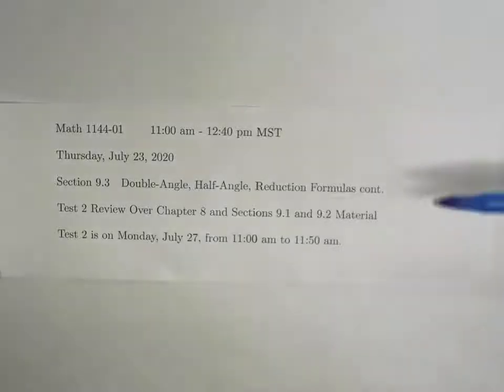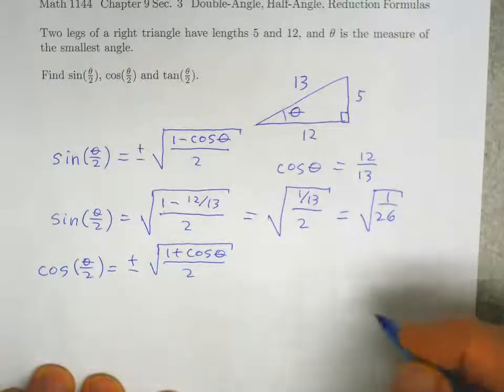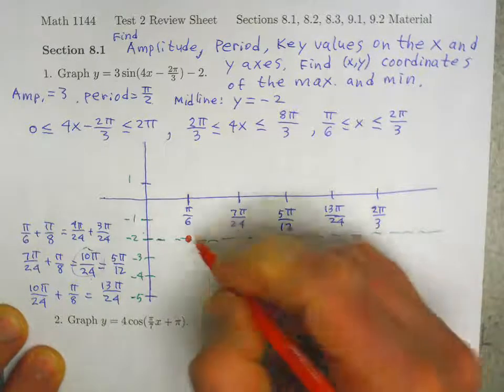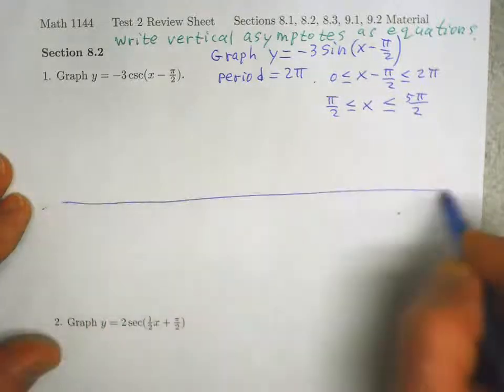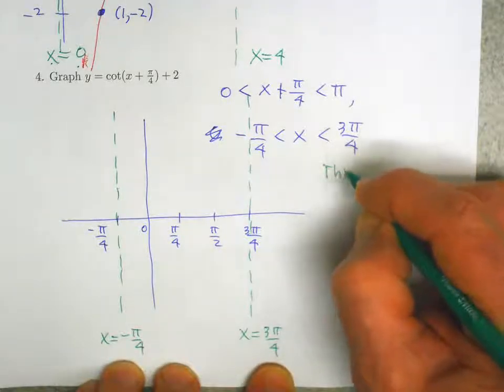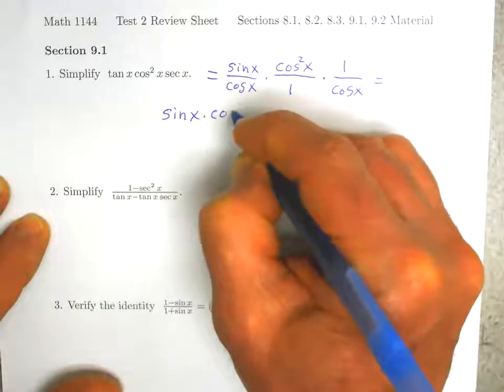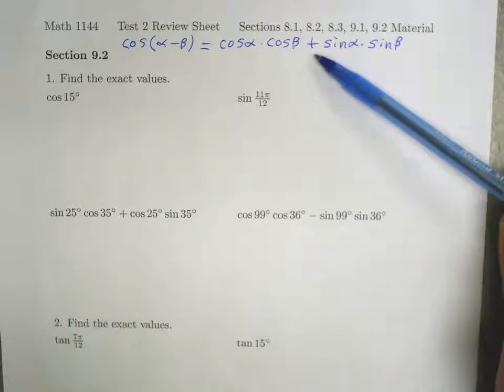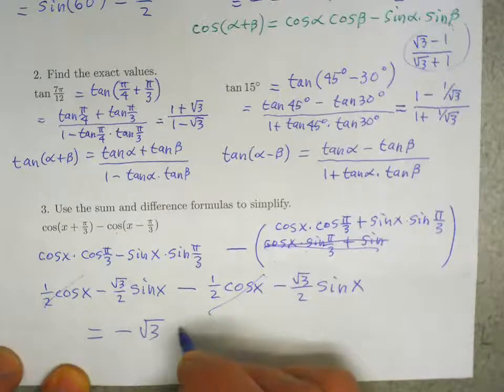Math 1144 11:00 am to 12:40 pm Class on Thursday, July 23, 2020